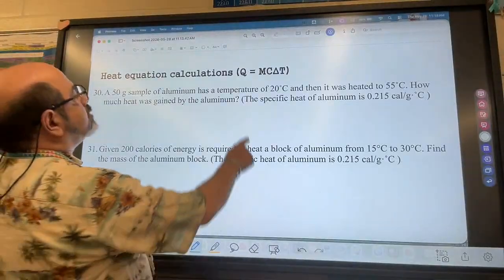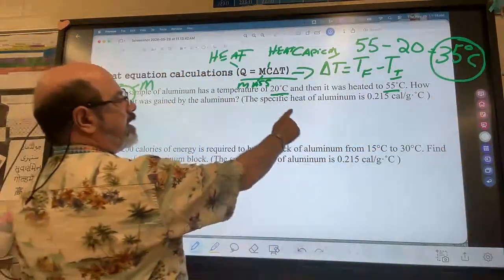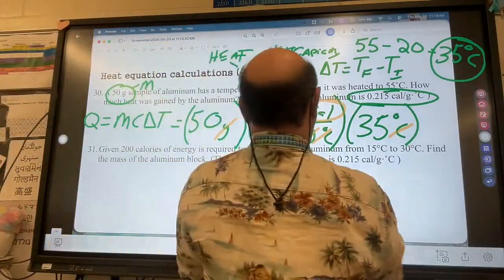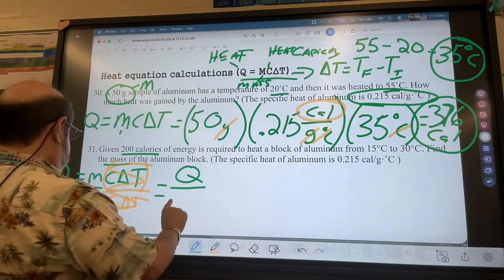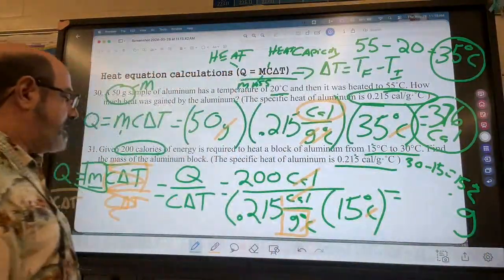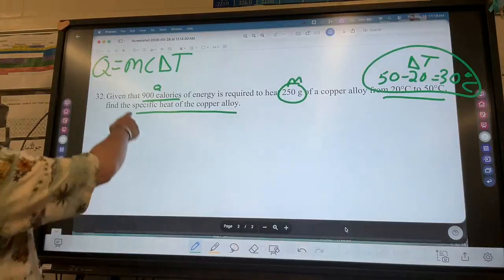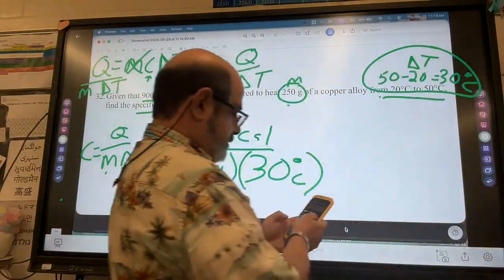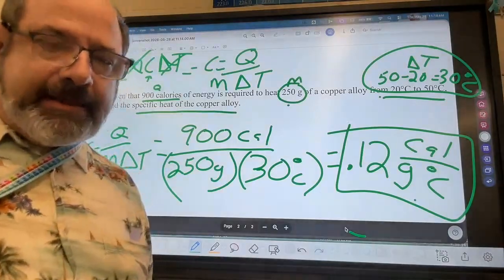Solving thermodynamics problems with Q